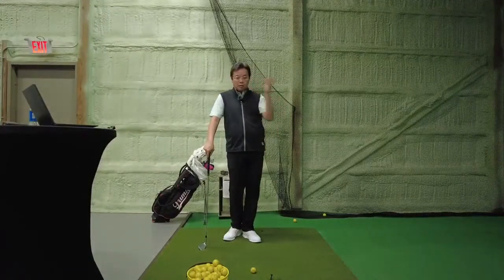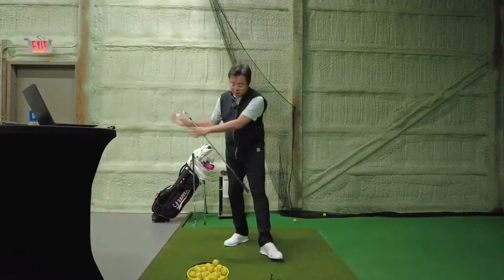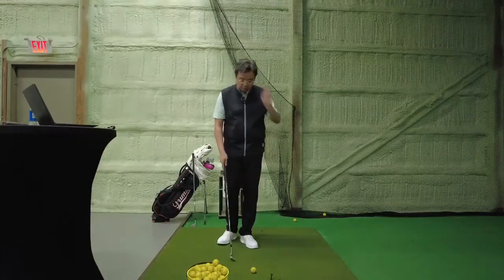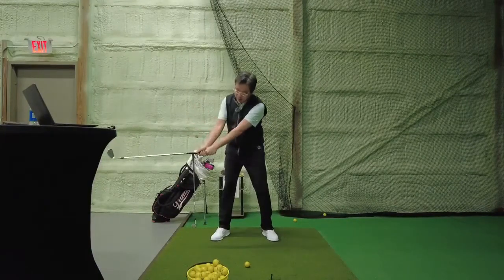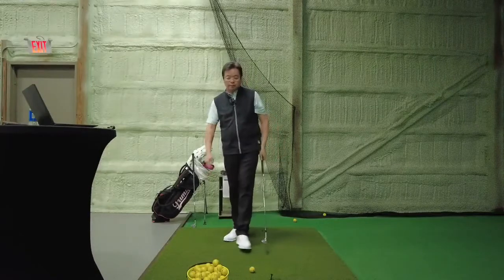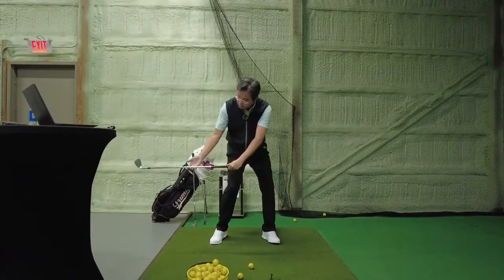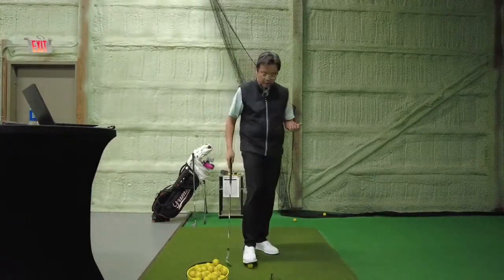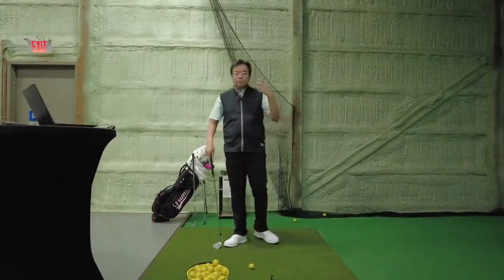A Better Impact with your swing Virtues Golf Club | Golf Courses in Ohio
An extension of our chipping lesson, we are learning how to create a better impact in your swing.

Virtues Golf Club, one of the best public golf courses in Ohio.